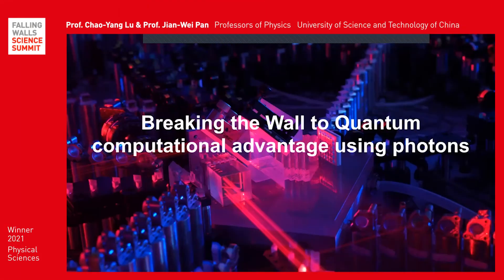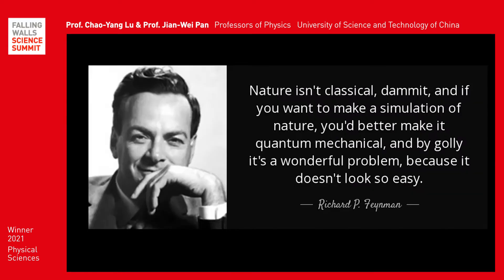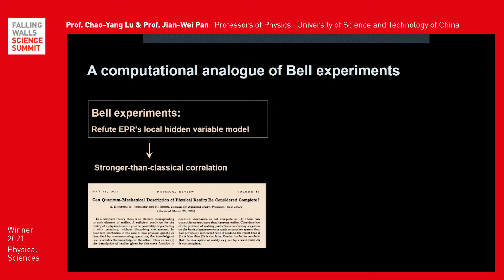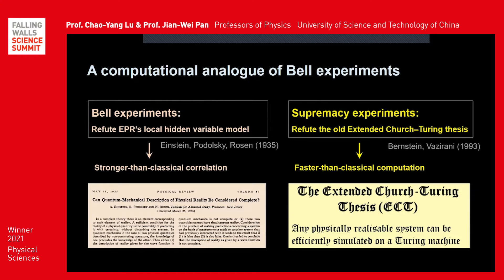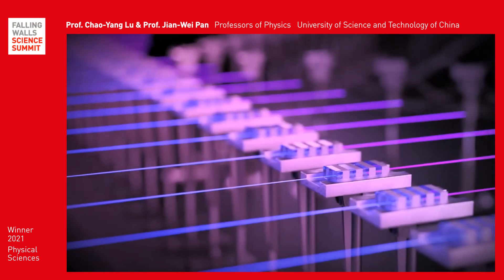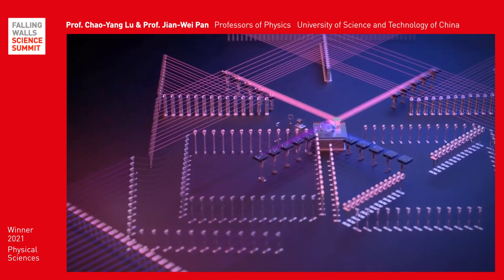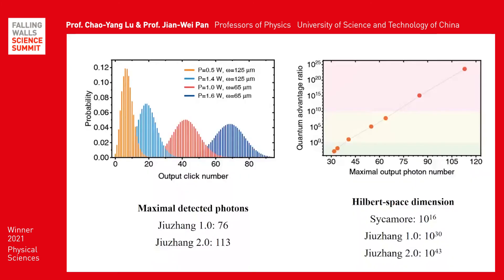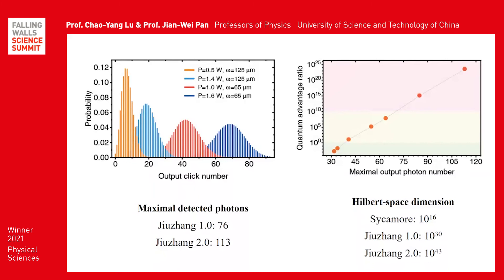Quantum Computing: Demonstrating Quantum Supremacy using Photons | Chao-Yang Lu & Jian-Wei Pan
Breaking the Wall to Demonstrating Quantum Computational Advantage using Photons

Chao-Yang Lu & Jian-Wei Pan are researching about Quantum Computing at University of Science and Technology of China. They are Top 10 Winners in the Physical Sciences category to become the Science Breakthrough of the Year 2021.

Watch the video to learn more about Chao-Yang & Jian-Wei's breakthrough research and register online to watch the the Falling Walls Science Summit from 7-9 November 2021

Skip to following Chapters:
0:00 - 1:15 Intro
1:15 - End Breakthrough